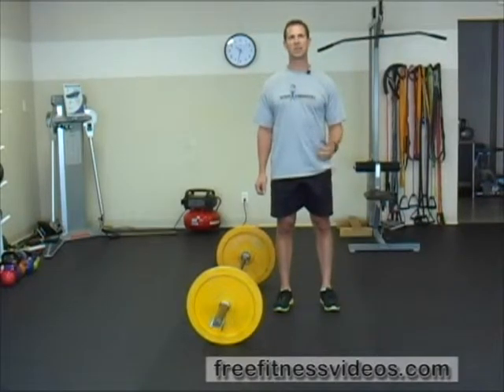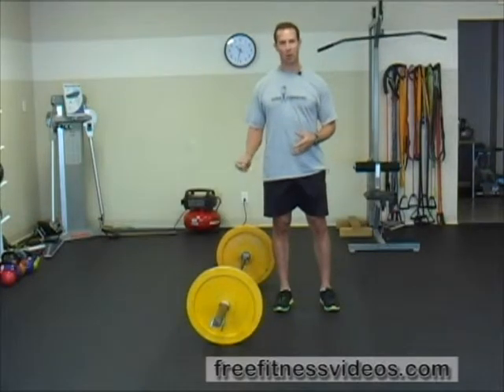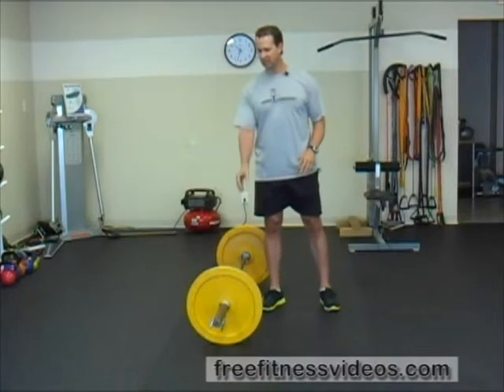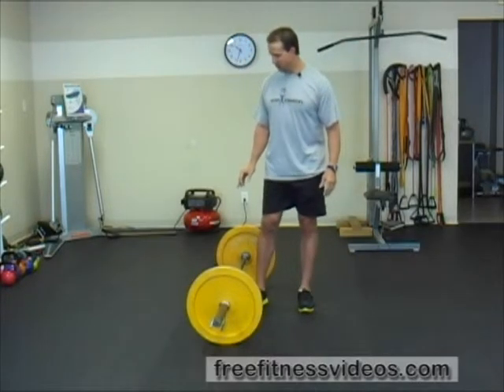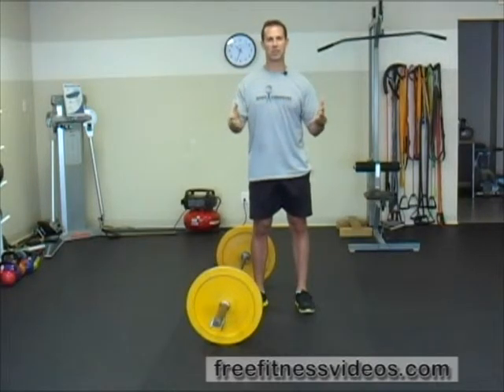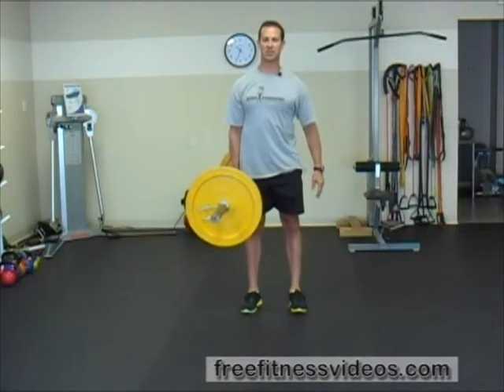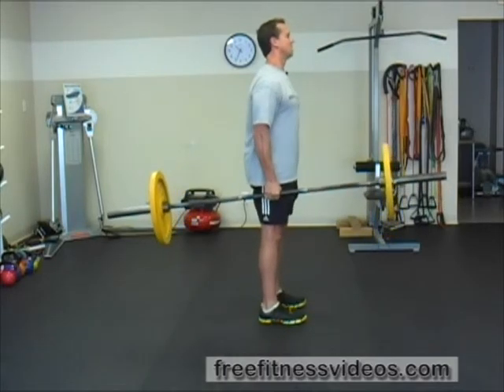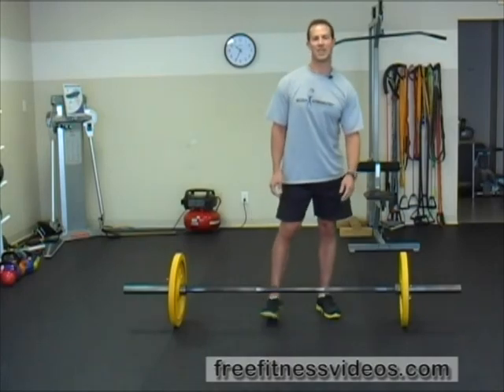FreeFitnessVideos.com: Barbell Static Suitcase